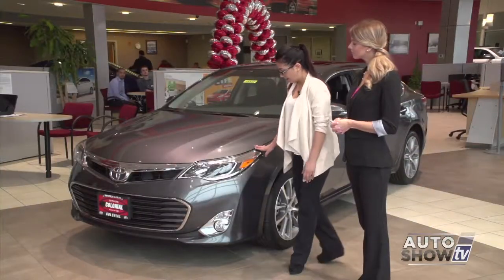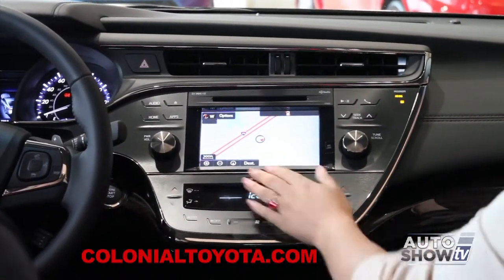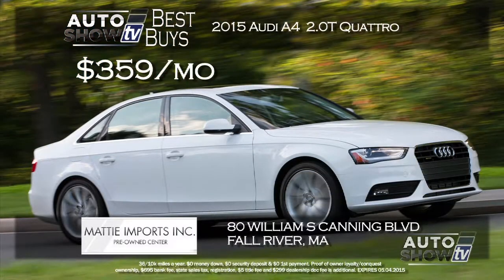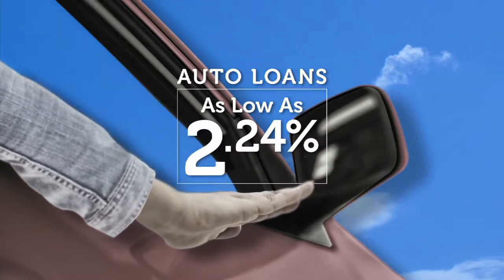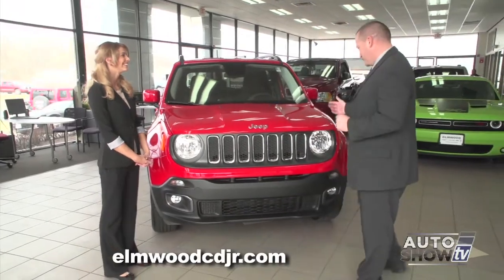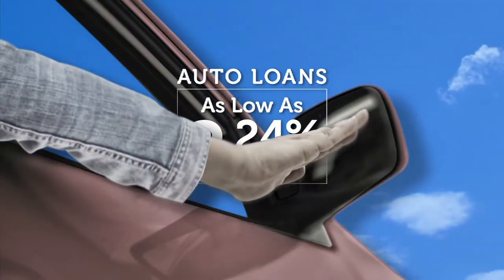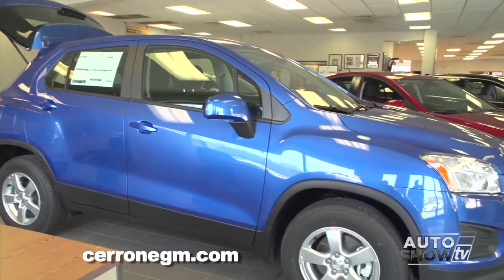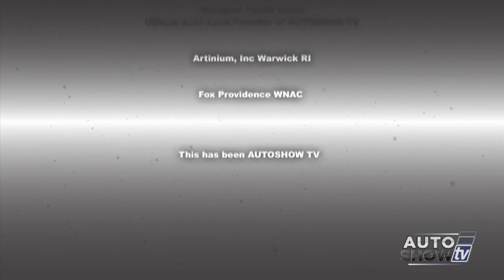ASTV 042615HD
Dealership visits
Car care tips/repairs/maintenance
Automotive technology
Pre-owned vehicles
Body shops/performance